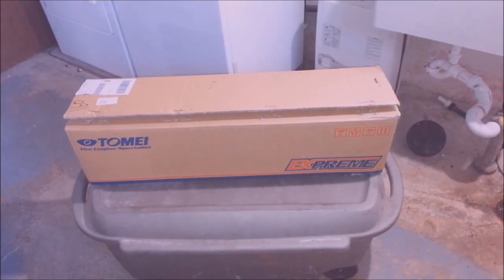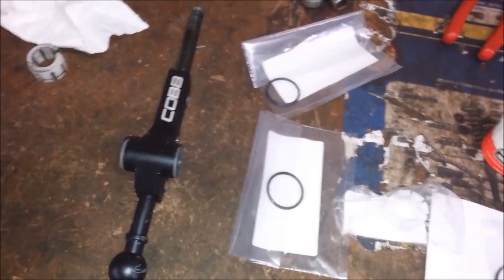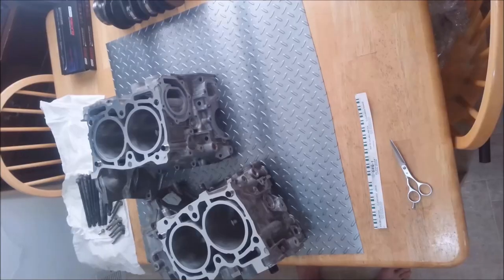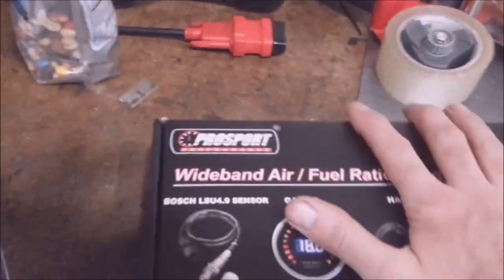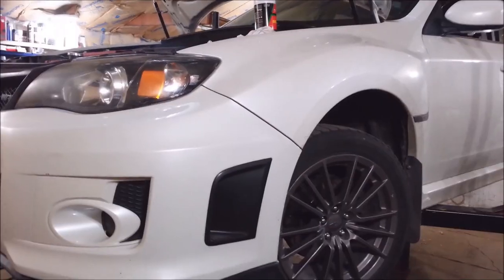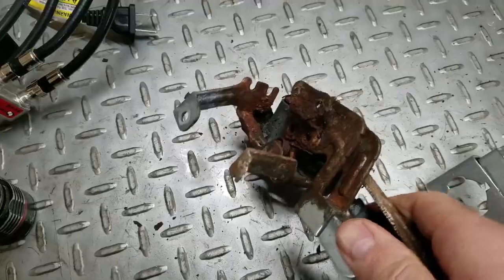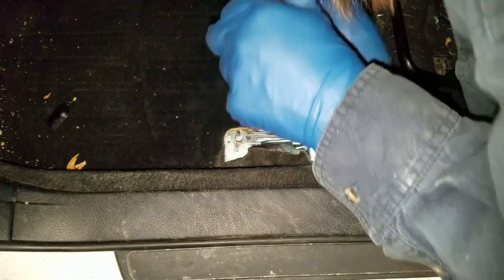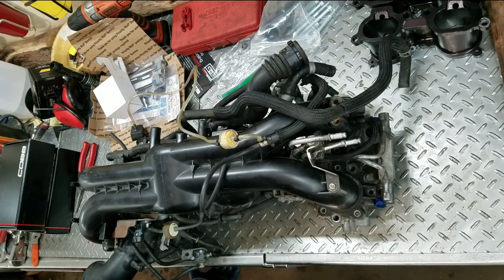2012 WRX build start to finish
A start to finish video of all the stuff I did to a WRX.